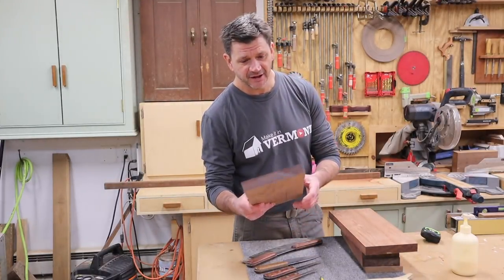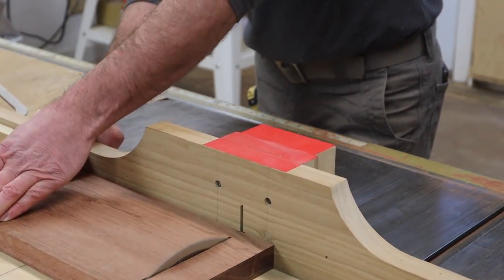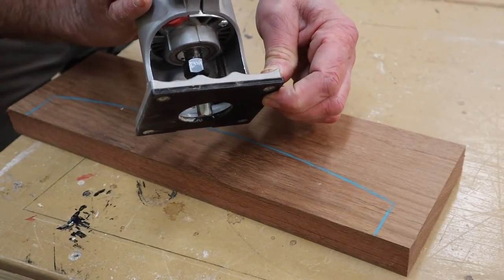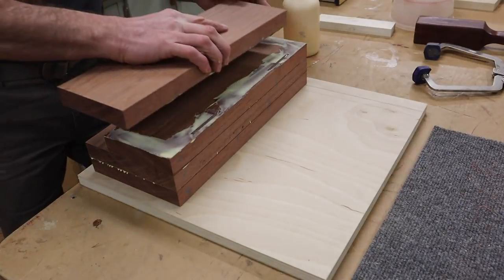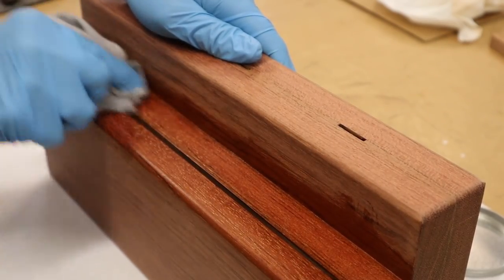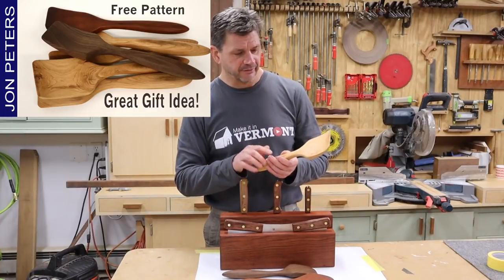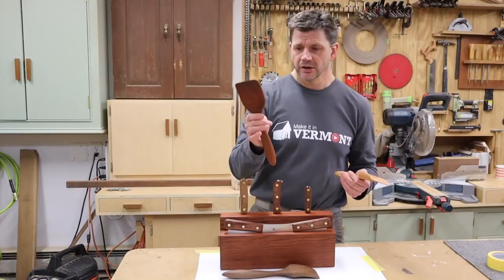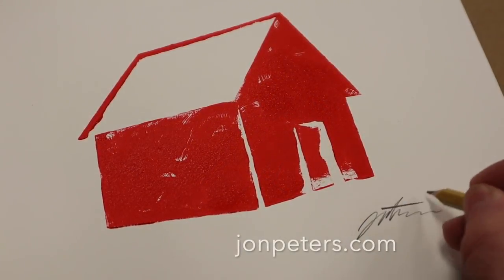How to make a knife block (that can hold a pizza cutter) // Woodworking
I make a knife block using Brazilian Cherry or Jatoba.  This is a great scrap wood project and the knife block matches perfectly with the set of knives and pizza cutter from R. Murphy Knives.  The knives are made in America with super sharp high carbon steel blades and are  available for sale at The Grommet, which features interesting and well made products from local Makers and small businesses.